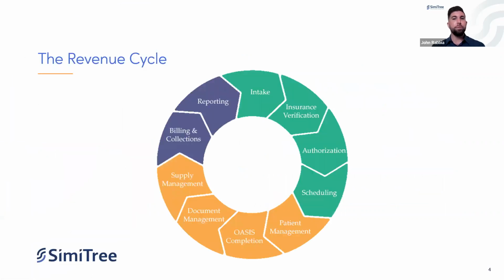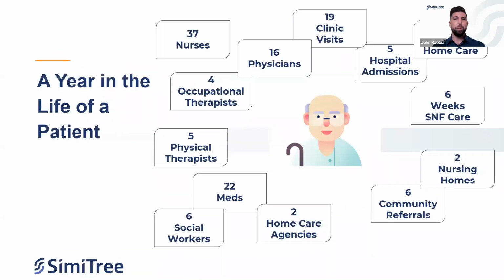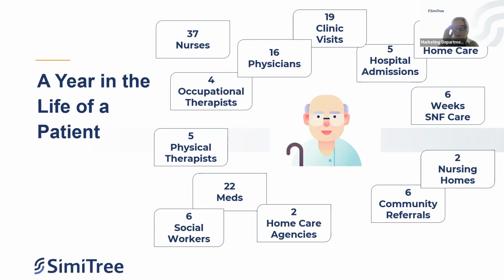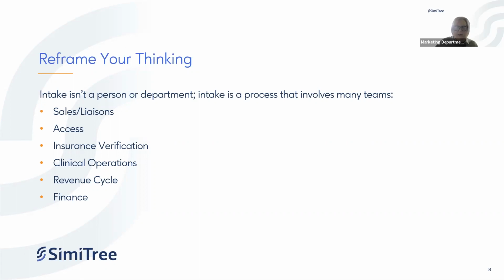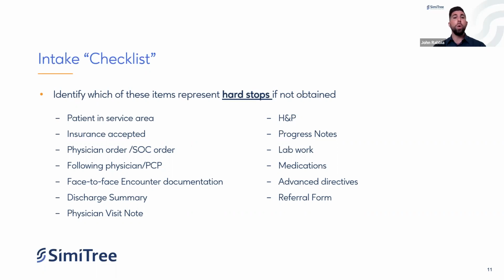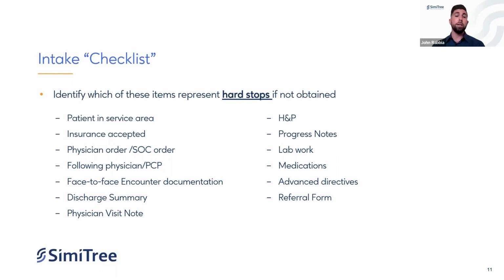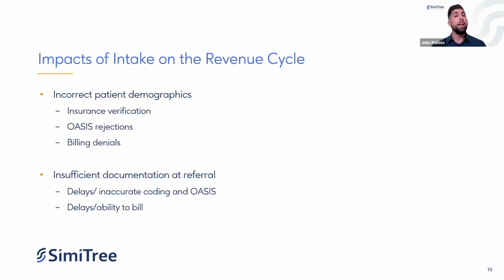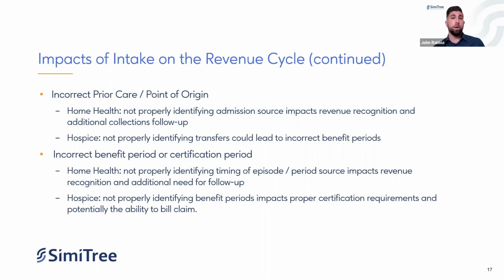Reduce Time and Overhead: Streamlining the Intake Function to Optimize Revenue Cycle Operations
Enjoy this complimentary 30-minute webinar presented by SimiTree's John Rabbia, PT, DPT, MS, MBA, COS-C, and Camala Mueller, RN BSN CDP.

In this webinar, our billing and revenue cycle experts will explain how solid a solid foundation of advanced procedures can not only help to alleviate costly billing errors but optimize the process for home health and hospice agencies.

Reduce Time and Overhead:
Streamlining the Intake Function to Optimize Revenue Cycle Operations
PDGM strategies for Home Health and Hospice agencies.

- Maintain an optimal customer experience for consumers and providers throughout the life of the referral.
- Manage the intake process effectively for achieving patient outcomes.
- Ensure the intake workflow includes all components of both the clinical and financial requirements to process claims.